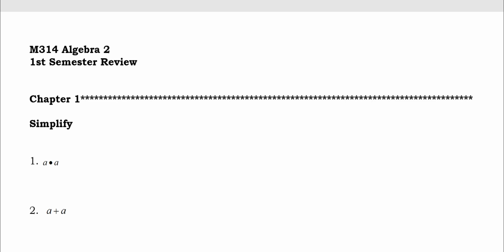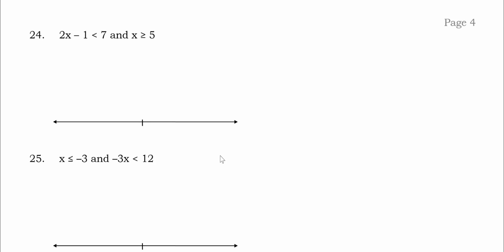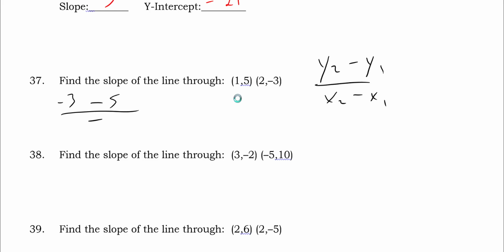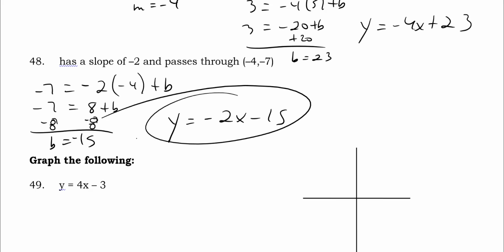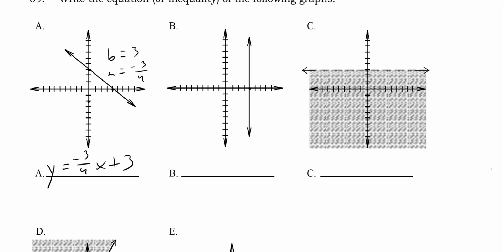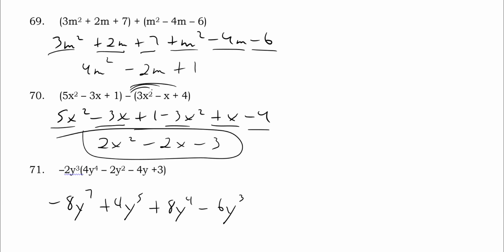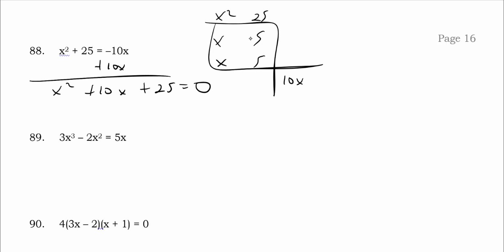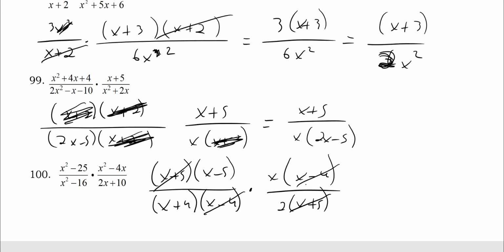M314 Sem1 Final Exam Review Packet